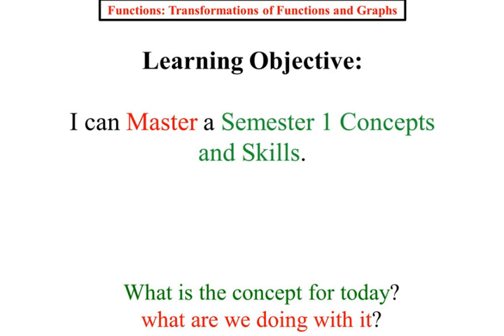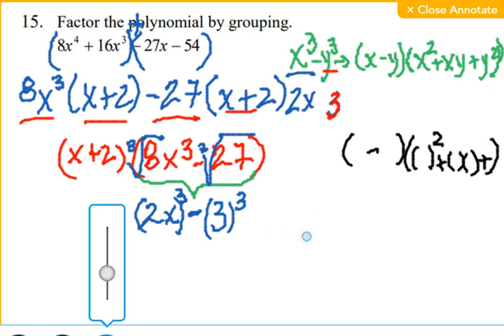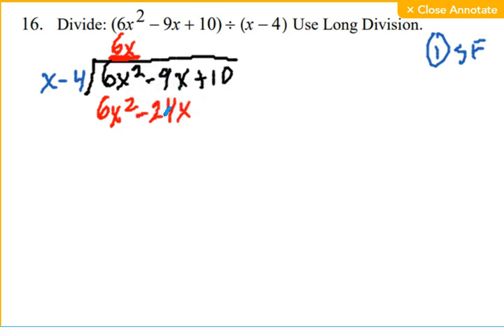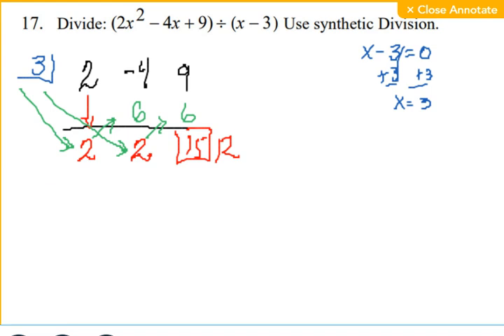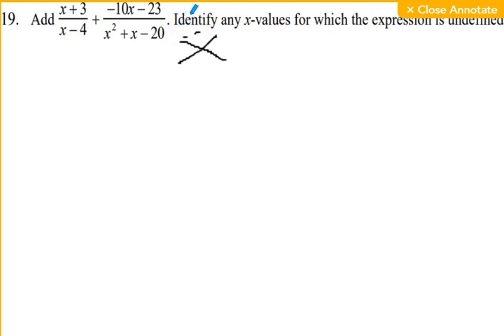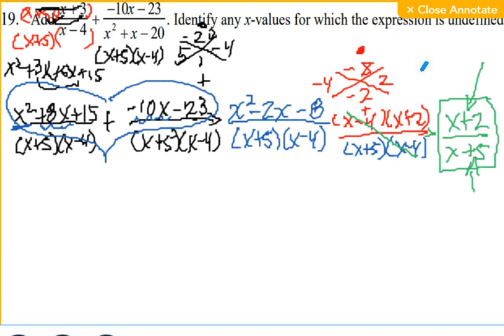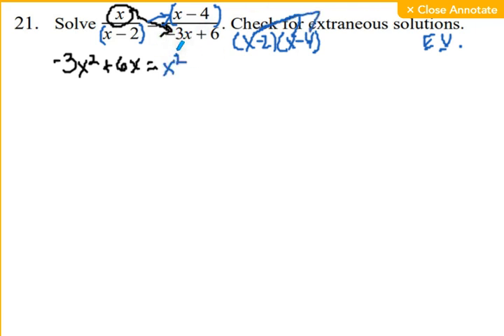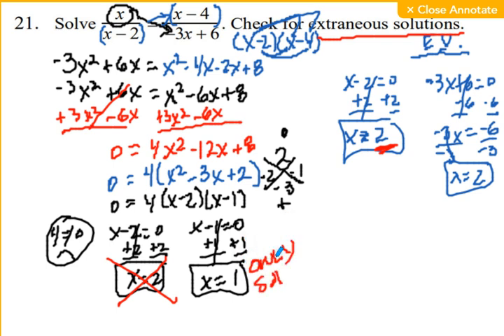Mr. Q's Semester 1 Algebra 2 Study Guide Part C (15-21)